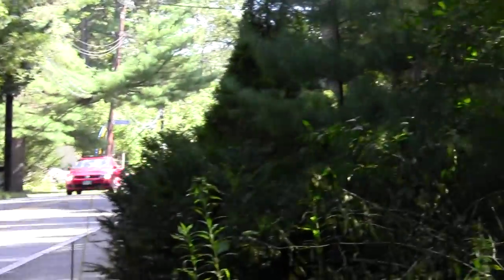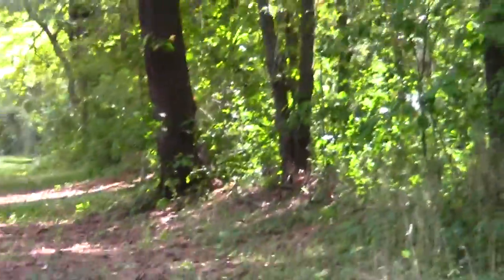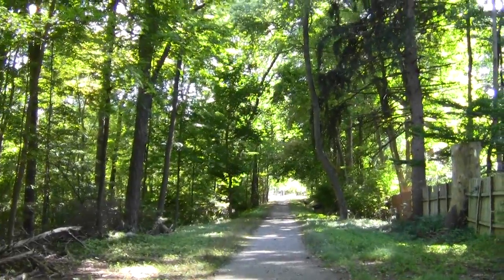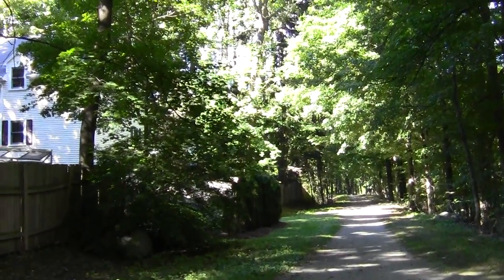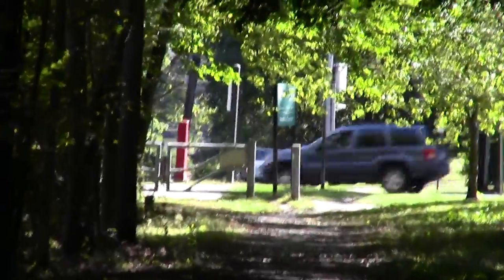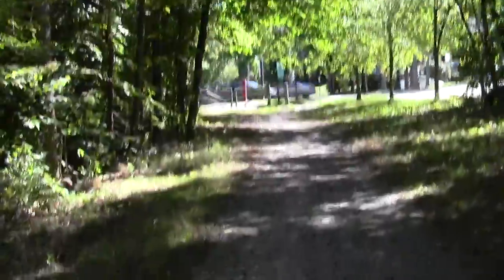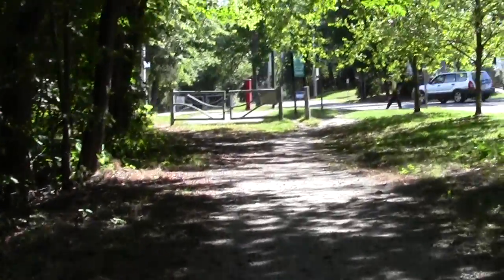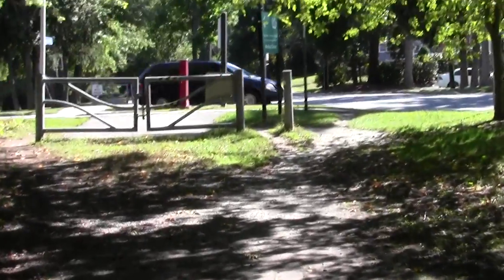Bay Circuit Trail Bedford MA: Narrow Gauge Rail Trail Southern Section Part 1.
This conveys a sense of the last stretch of the Narrow Gauge Rail Trail where it parts company with the Bay Circuit Trail and before it crosses to the park at Great Road.